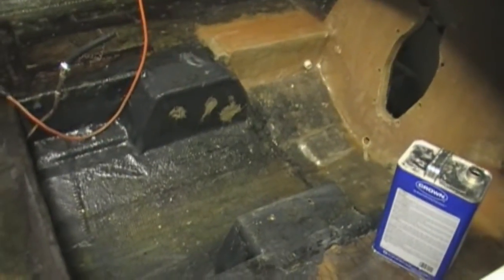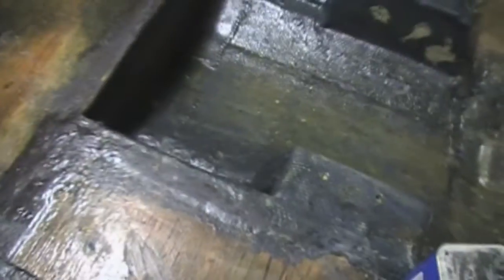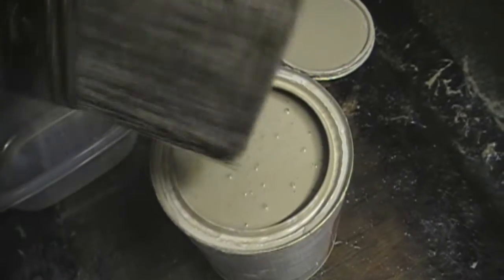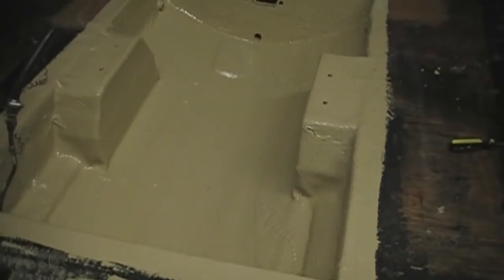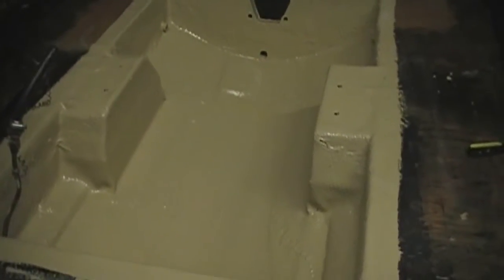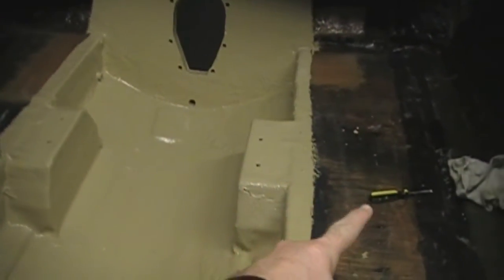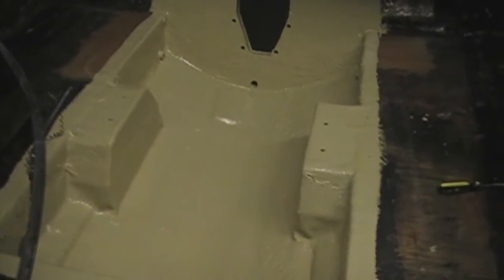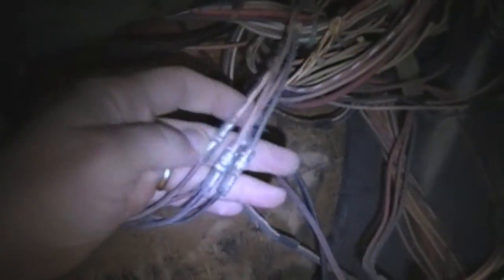Painting the bilge with interlux BilgeKote